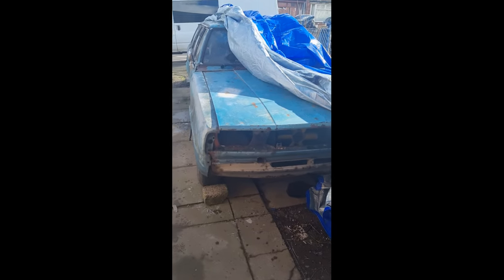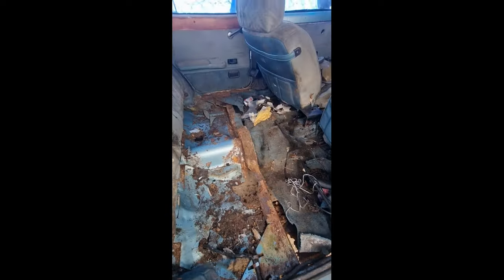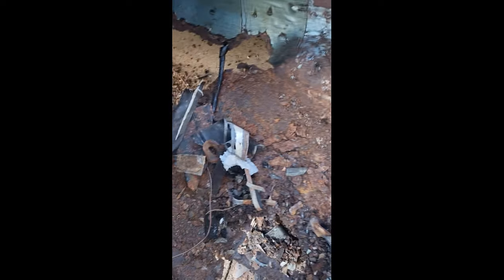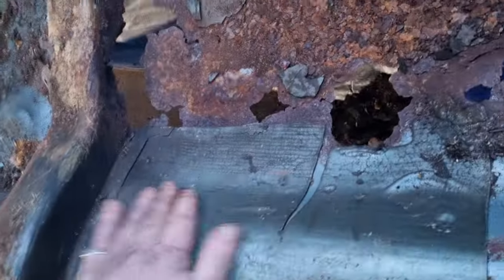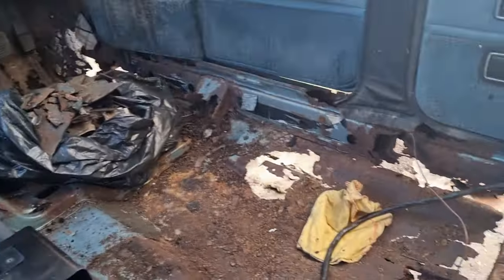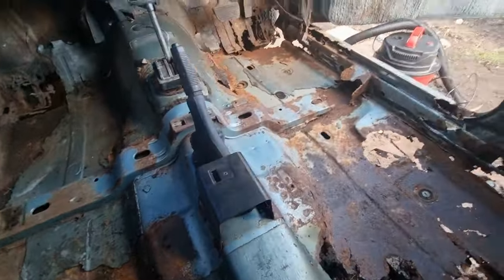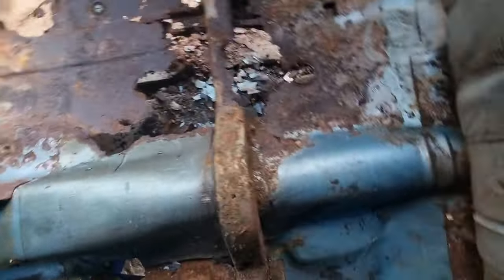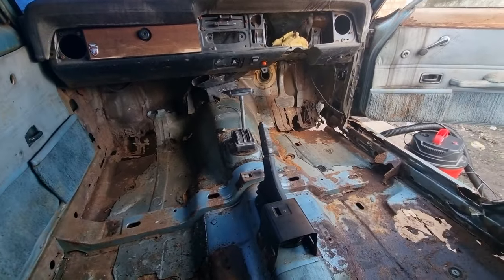Cortina Mk4 Ghia 2.3 V6 Restoration || Interior Removal & Floor Inspection (P2)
In today's video you will watch me remove seats, carpet and inspect the floor in my Cortina Mk4 Ghia estate.